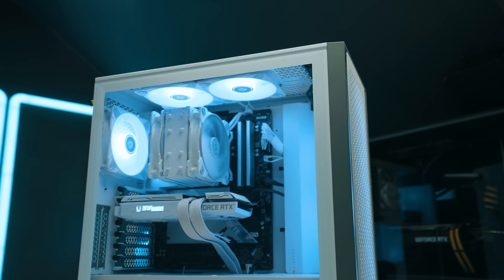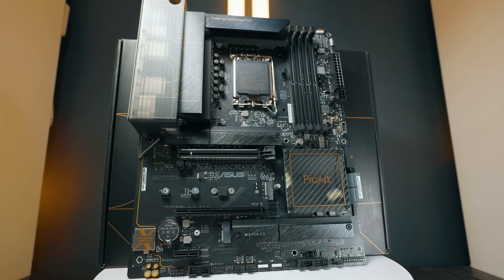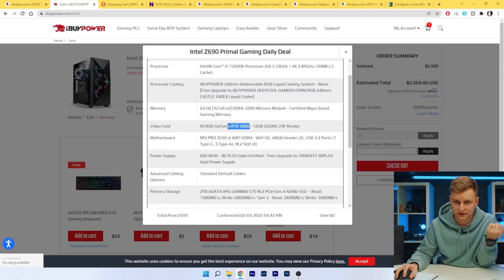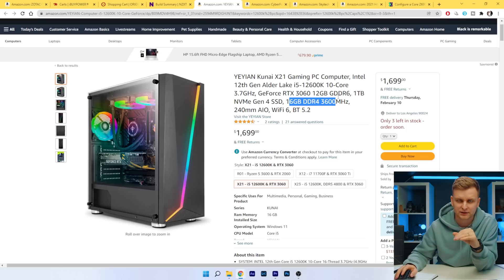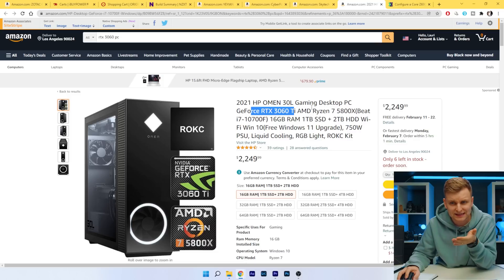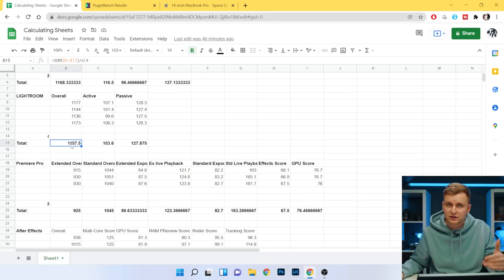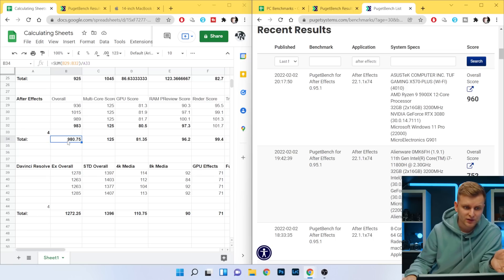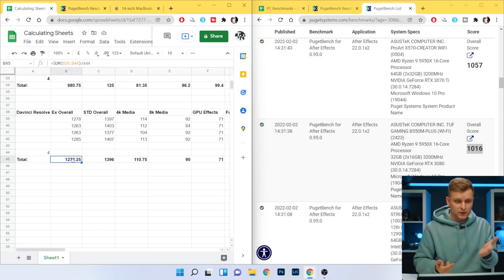PROOF that PC building is NOT DEAD & WHY prebuilds* SUCK!!! *most*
In this video I'm showcasing why building your own PC is still a better option than buying prebuilt or going APPLE.

👉Spice Up & Speed Up your Video Workflow With Motion Array

Best Bang for Buck Video Editing (Creator) PC of 2022 Specs👇
⬆️ 'Upgrade Option'
✅ 'Best Bang 4 Buck'

CPU:
⬇️ i5 12400

RAM:
⬇️ Teamgroup Vulcan Z 32GB 3200Mhz Cl16
✅ 64GB of this☝️spec
⬆️ Teamgroup T-Create Expert [same price as 64gb, but better spec]

Motherboard:
⬇️ MSI B660m Mortar
✅ Asus B660 ProArt Creator [Free 3 months of Creative Cloud]
✅ Gigabyte Z690 Aero G DDR4
⬆️ Asus Z690 ProArt Creator [Free 3 months of Creative Cloud]

PSU:
✅ EVGA 650w
✅ Alternatives
⬆️ Fractal ION+2
⬆️⬆️ ROG Thow 1200w

SSD:
⬇️ 1TB Sabrent Rocket 3.0
⬇️ 1TB WD SN550
⬇️ 1TB Crucial P2
✅✅ 2TB Silicon Power US70
⬆️ 1TB Cardea C440

COOLER:
⬇️ Vetroo V5
✅ Arctic Freezer 34 eSports DUO
⬆️ Noctua NH-D15 Chromax.Black [Only worth it when i7 + is used]
⬆️⬆️ Arctic Liquid Freezer II 360 [For i7/i9 CPUs]

CASE:
✅ Corsair 4000d

GPU:
✅RTX 3060
✅ RTX 3060
✅ RTX 3060 Ebay
⬆️ RTX 3070
⬆️⬆️ RTX 3090

FANS:
✅ ARCTIC P12 ARGB

Video produced by Lauri Pesur

0:00 Intro
0:52 Sponsored Segment
1:31 The Total Cost & Specs
3:27 Prebuilt Options:
3:41 iBUYPOWER...
4:11 Origin...
4:47 NZXT Build.
5:25 Amazon...
8:19 PugetSystems...
8:50 Photoshop Benchmark
9:21 Lightroom Benchmark
9:25 Premiere Pro Benchmark vs Apple M1 PRO
12:17 After Effects Benchmarks
13:05 Davinci Resolve Benchmarks
13:15 Why Building your PC is a great idea